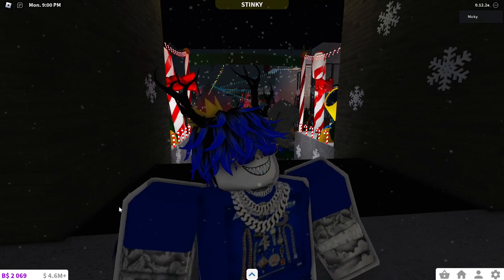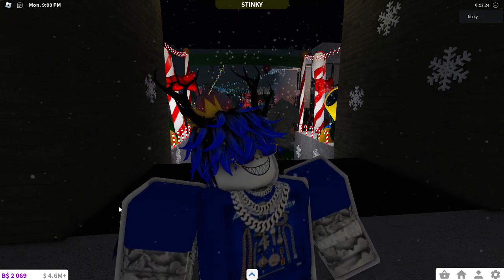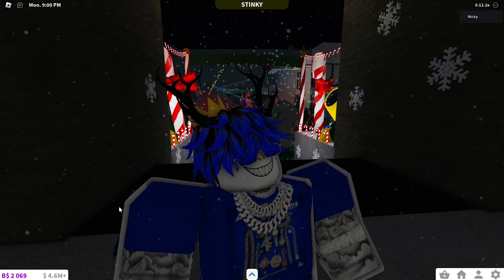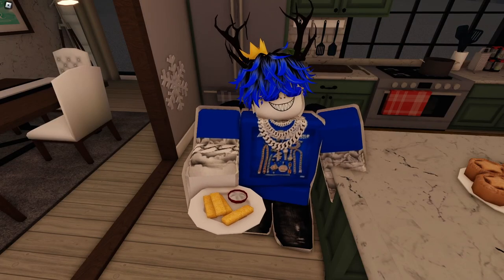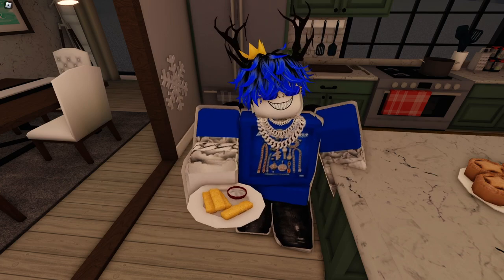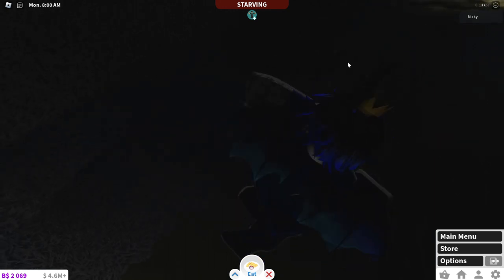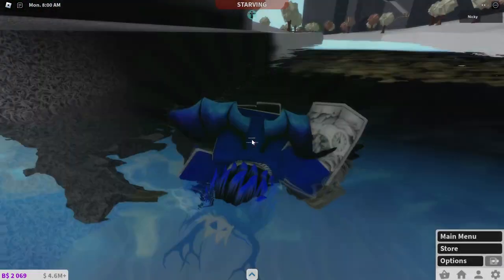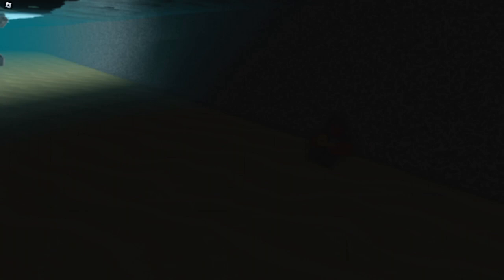How to find the FOURTEENTH Elf in the Bloxburg Elf Hunt 2023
This year's hunt is different than the previous years! I LOVE IT!

What you need: Fish Sticks Portion